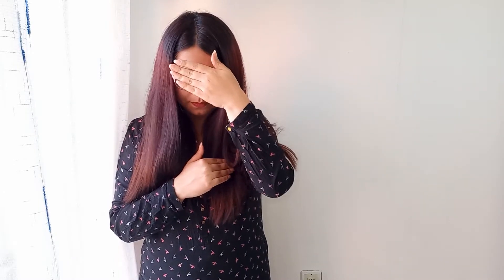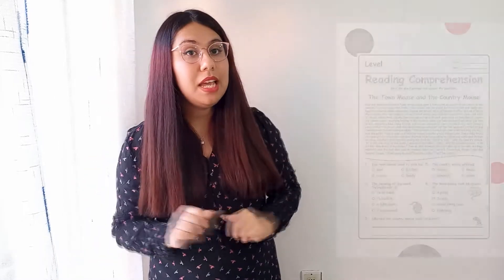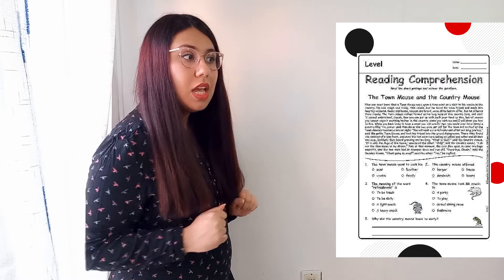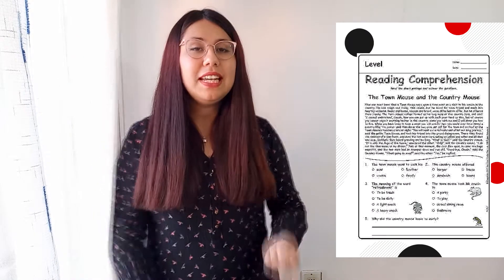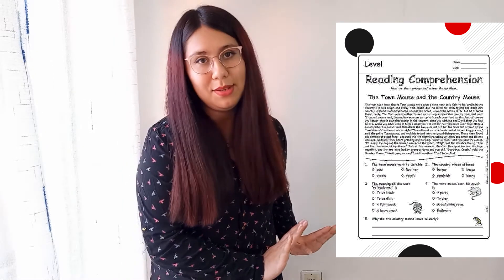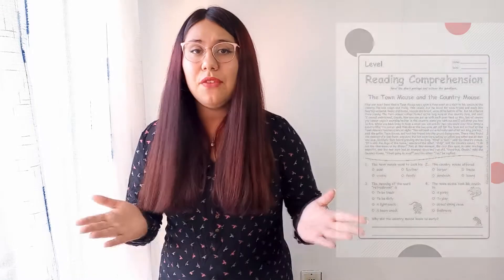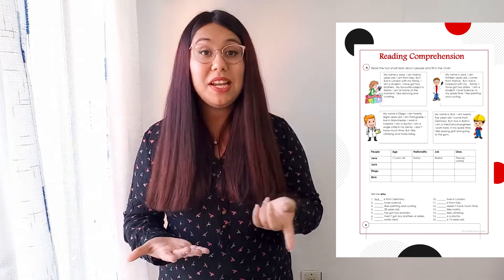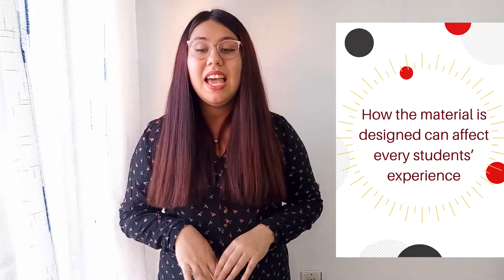Benefits of using well designed materials in EFL classrooms, by Abby Lavín.